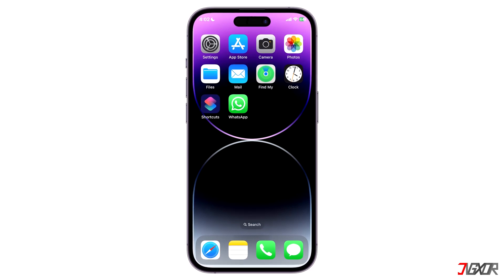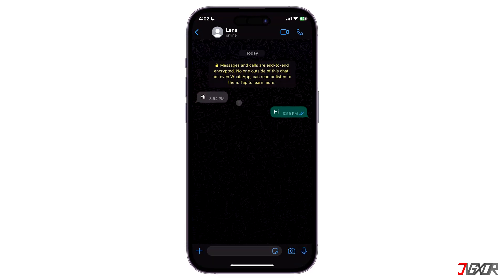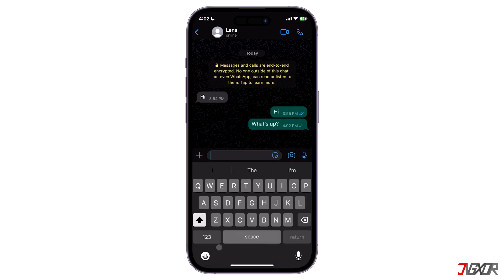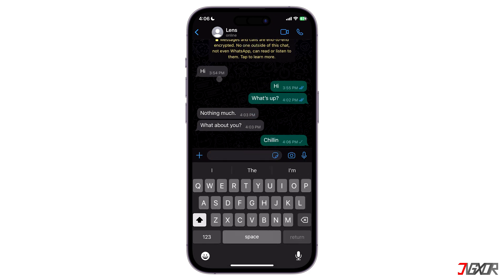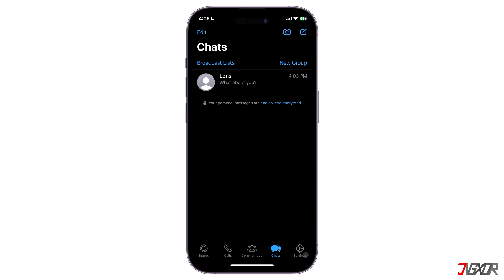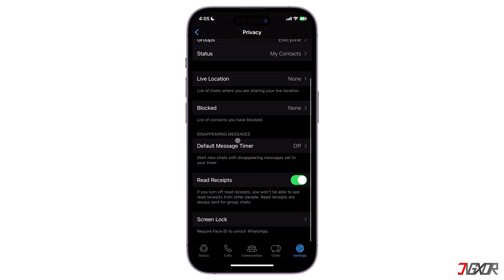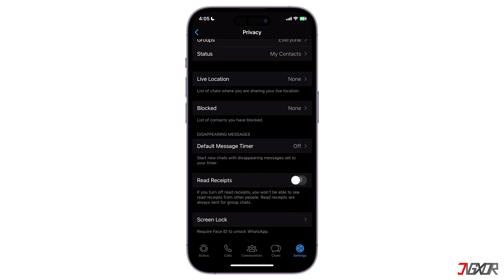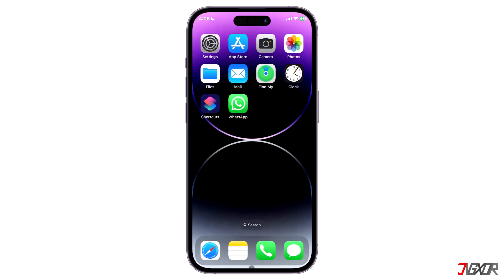How to Disable Blue Ticks on WhatsApp [iPhone]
The double ticks on WhatsApp mean that your message has been delivered to your recipient. When the ticks turns blue, it means that the message has been read by them. However, you might prefer to not have anyone know you've read their messages. Hiding your last seen status can give you some privacy. I will show you how to disable this in this video. Yours Jigxor

Most important links:
Video | 327: How to Disable Online Status on WhatsApp

Video: 326